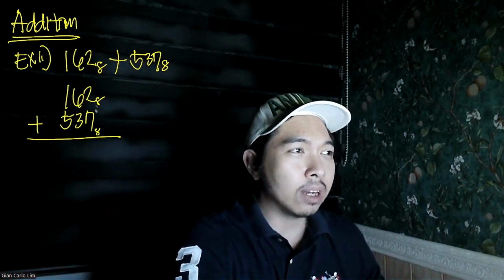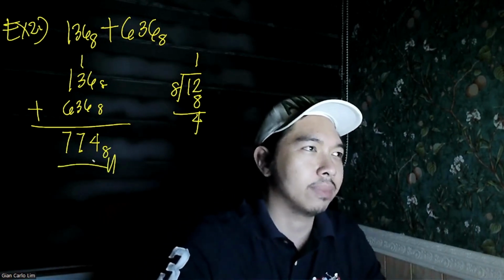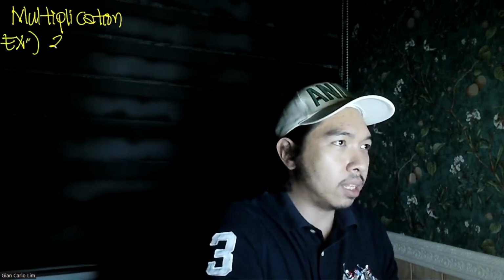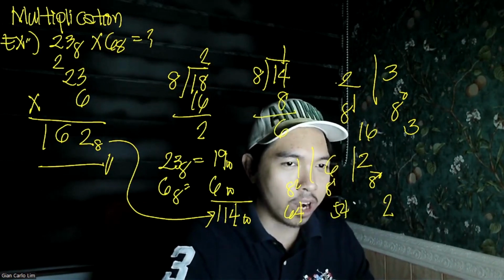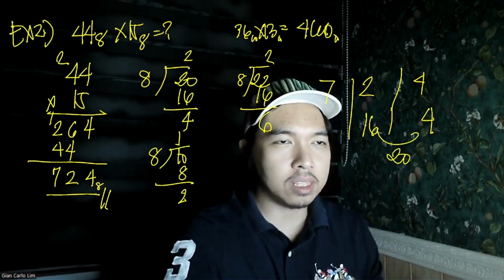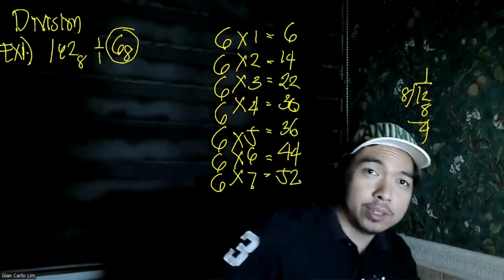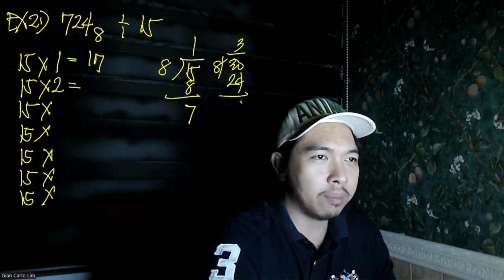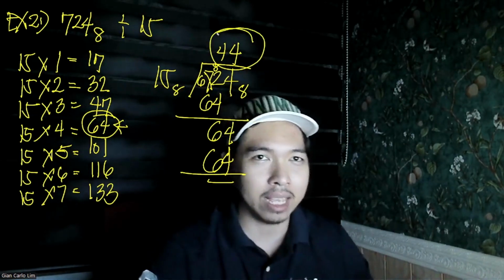Operations Involving Octal Numbers